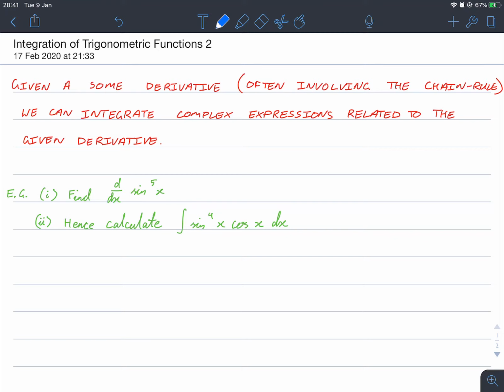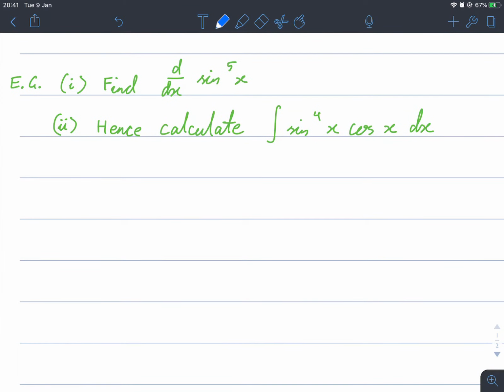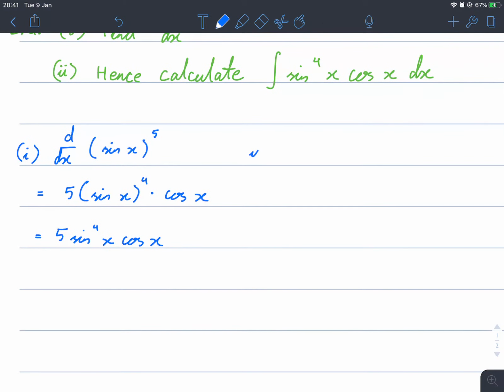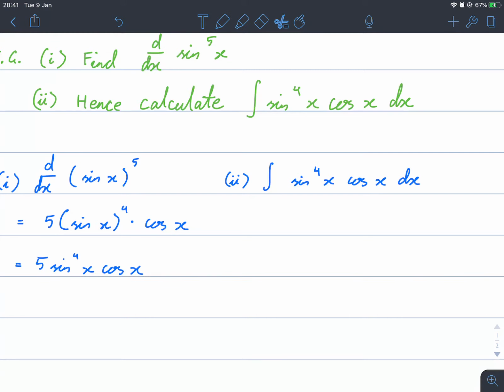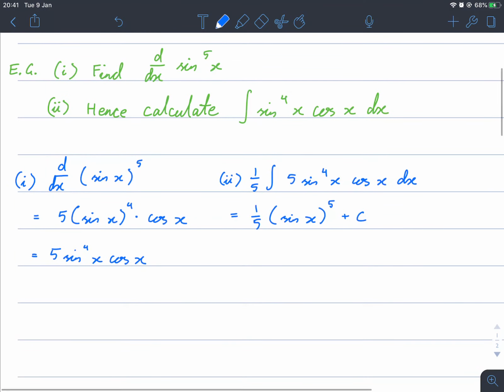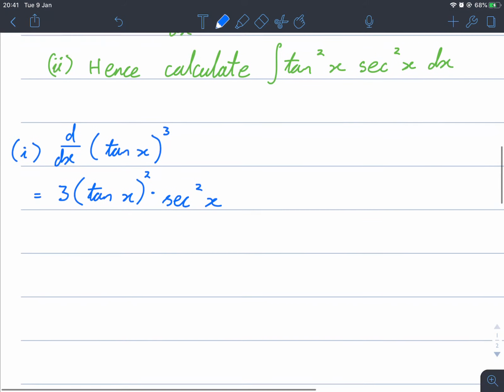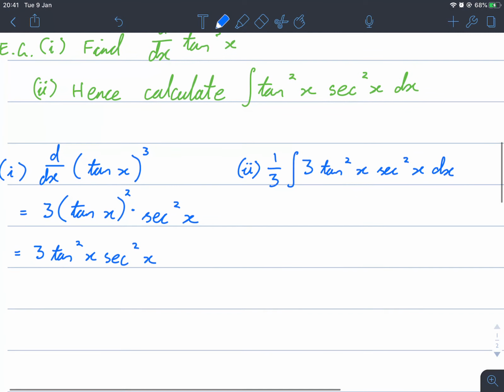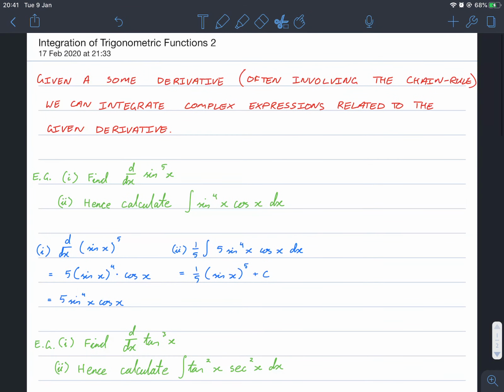Integration of Trigonometric Functions 2